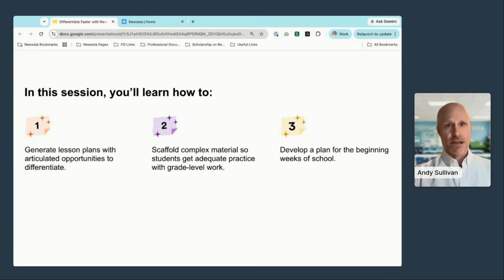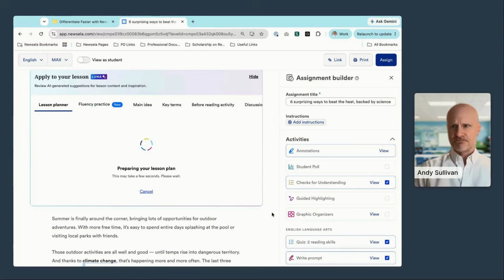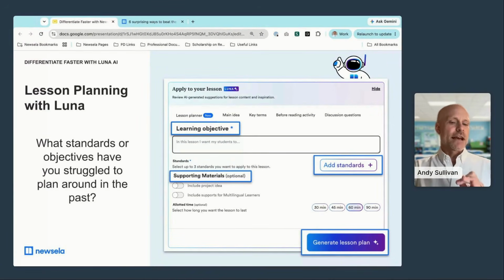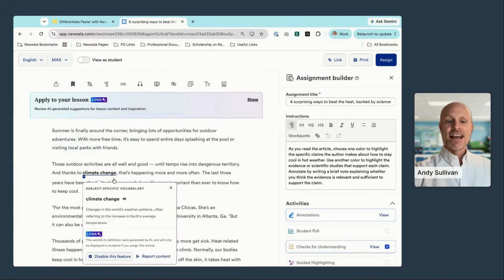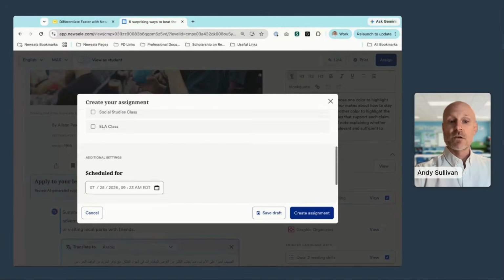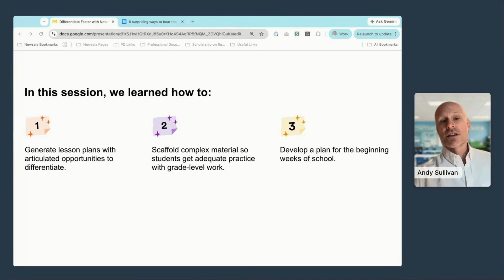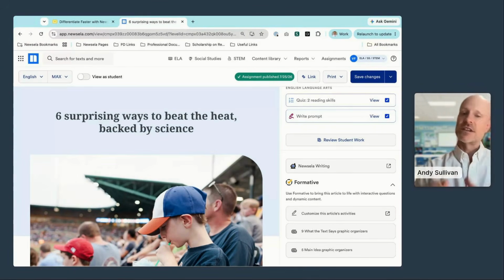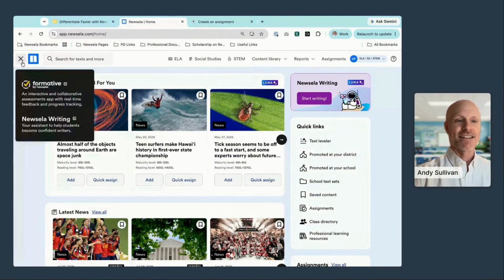Differentiate Faster with Luna AI in Newsela | Teacher Webinar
Differentiate lessons faster with Luna AI in Newsela while keeping your instructional goals and students’ needs at the center. In this full webinar replay, Andy Sullivan walks through the Luna lesson planner, built-in article supports, and assignment settings you can use to plan a lesson and adjust scaffolds for different learners.

Watch the full webinar to follow the walkthrough and build a lesson alongside Andy.

You’ll see how to:
• Start with a Newsela article and learning objective
• Review Luna-generated lesson ideas and choose what fits your students
• Use checks for understanding, read-aloud, vocabulary, and translation supports
• Adjust reading level and other supports in assignment settings
• Save or assign your lesson
• Explore related workflows in Formative by Newsela and Newsela Writing

Chapters:
00:00 Welcome and session goals
00:45 Build a differentiated Newsela lesson
02:09 Luna lesson planner walkthrough
06:20 Review and adapt Luna’s suggestions
11:00 Built-in reading supports
14:04 Vocabulary and translation supports
16:24 Build the Newsela assignment
17:22 Adjust scaffolds in assignment settings
20:01 Teacher work time and Q&A
23:48 Standards and Luna Q&A
24:36 Luna with Formative by Newsela
26:33 Set up classes and rosters
28:45 Luna with Newsela Writing
32:40 Check subscription access
33:51 Closing resources and next steps